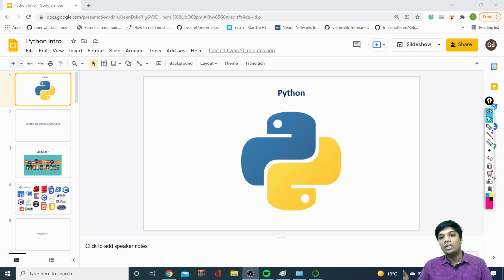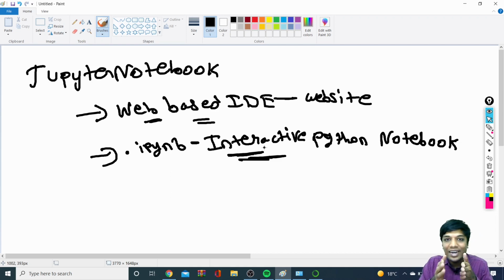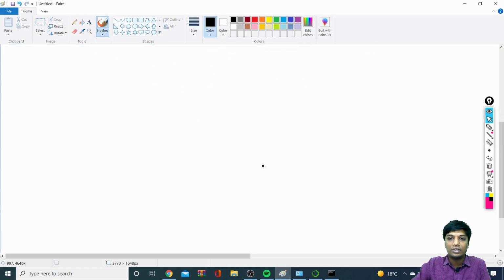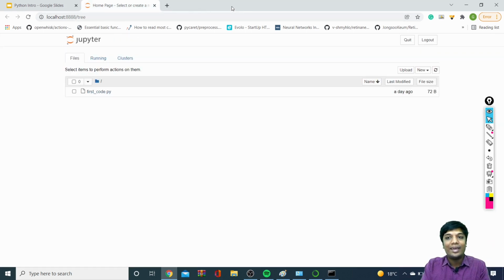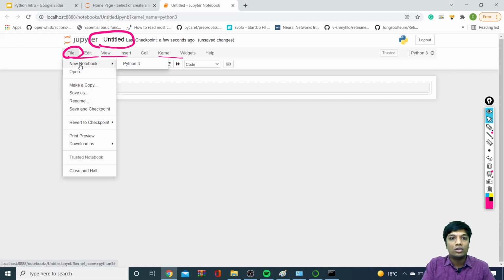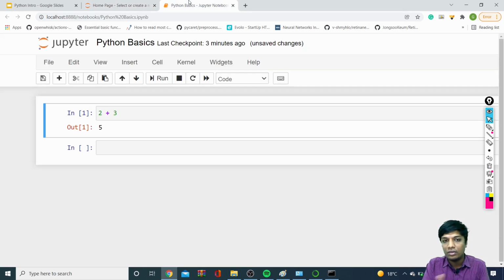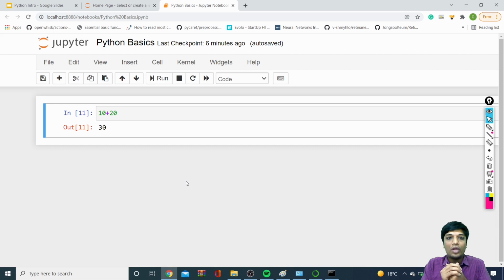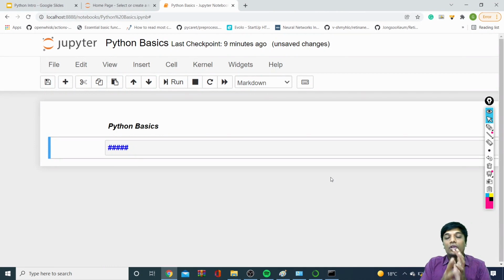Intro to Jupyter notebook